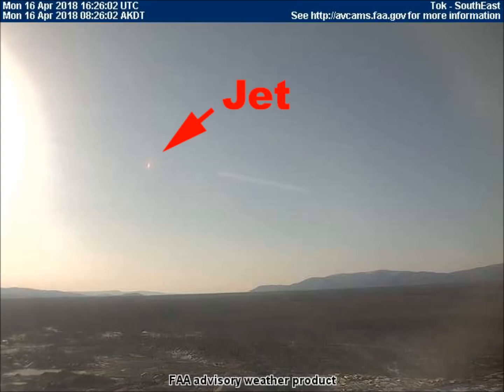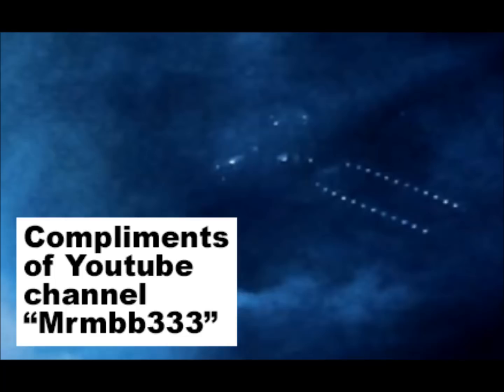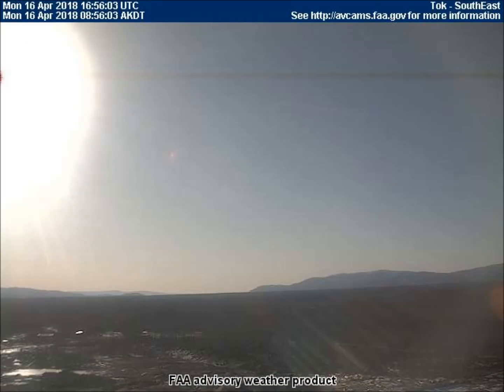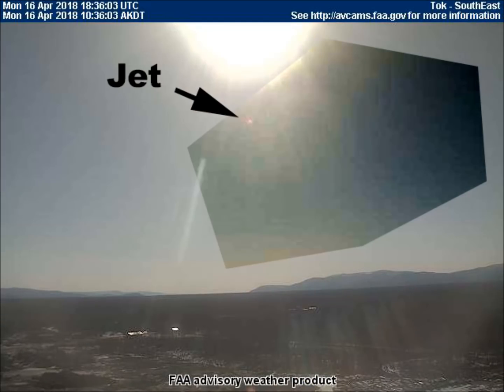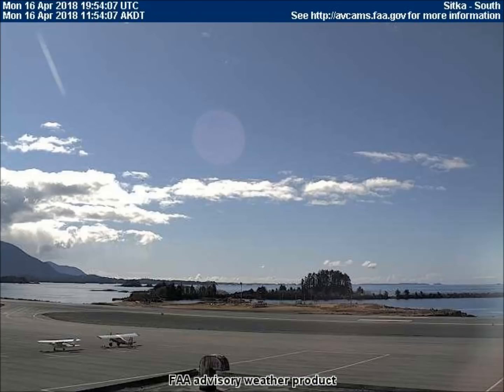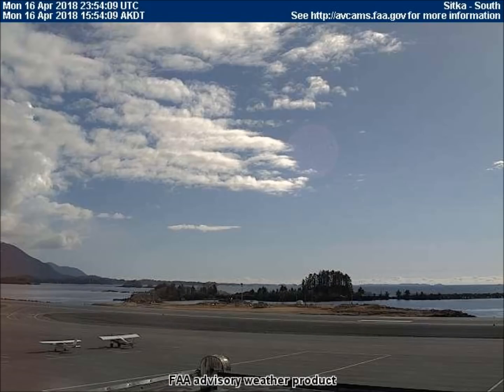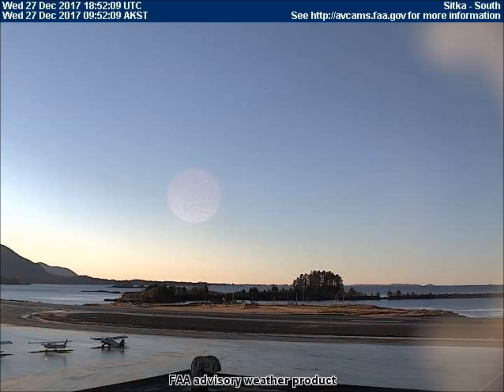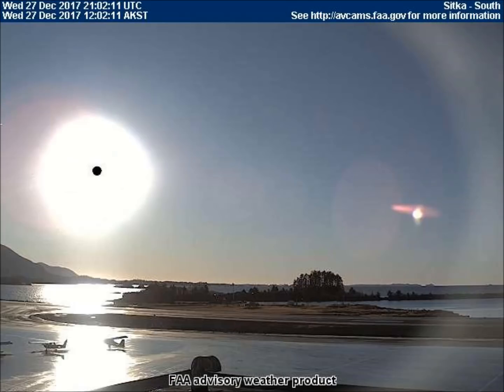What are these planets doing in our sky? Why isn't this in the news? Apr 18 2018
What are these planets doing in our sky? Why isn't this in the news? Watch a complete solar eclipse!